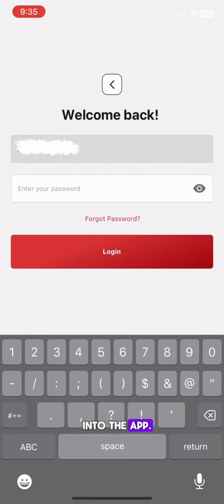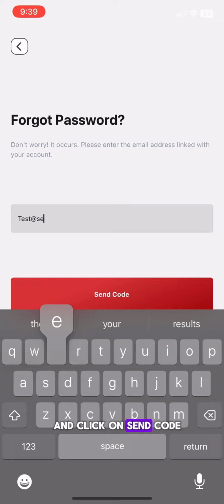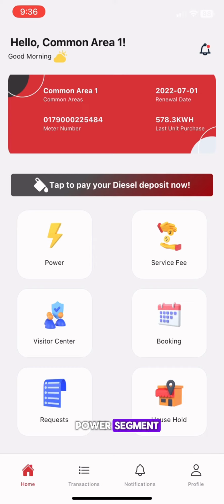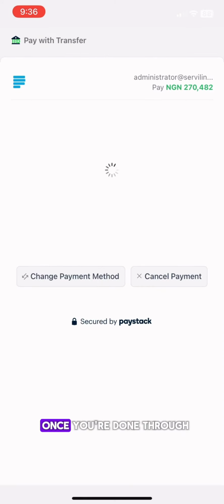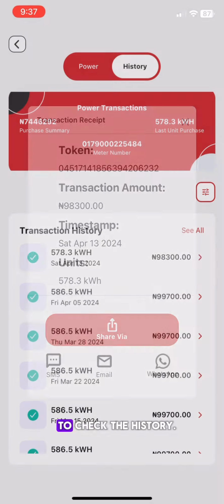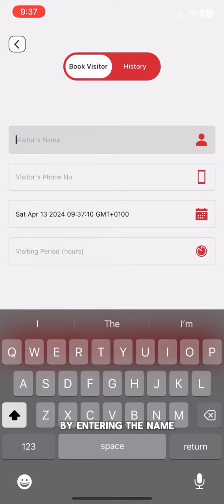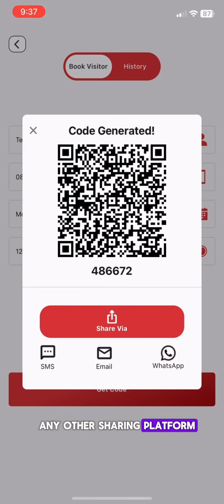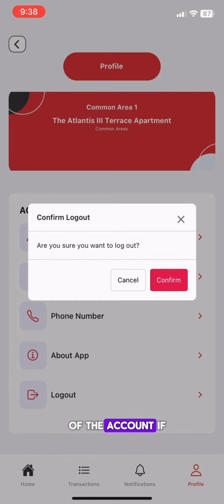Servilink Mobile Application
How to use the mobile app